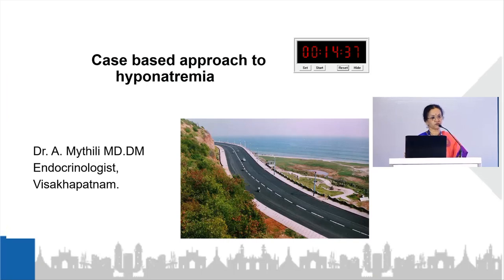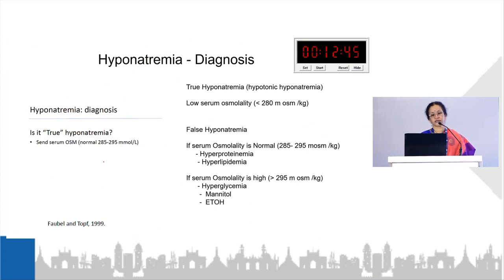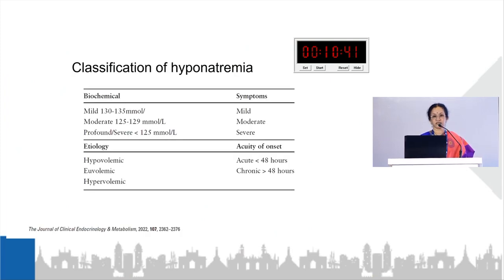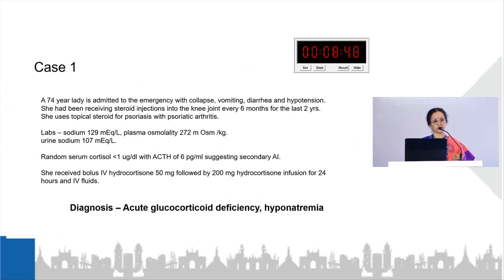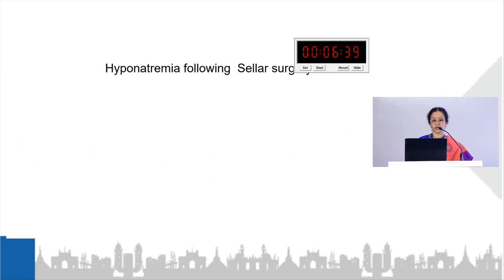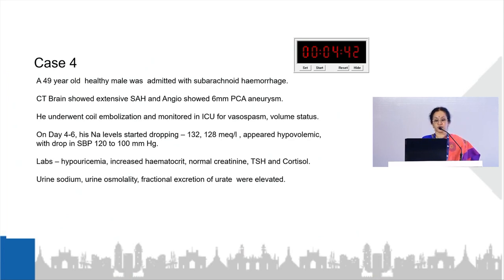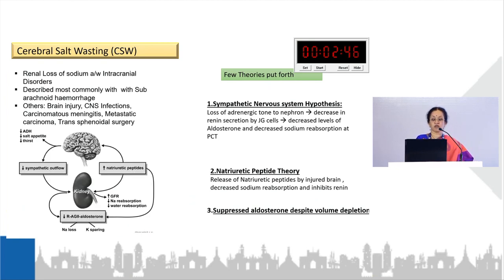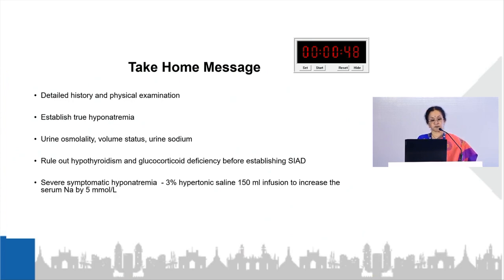Hyponatremia Case Based Approach by Dr. Mythili A